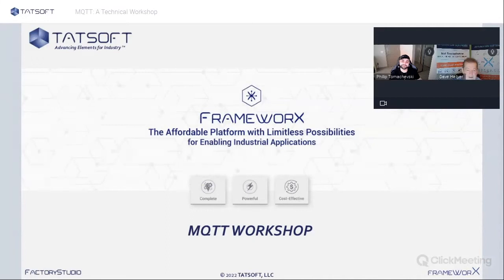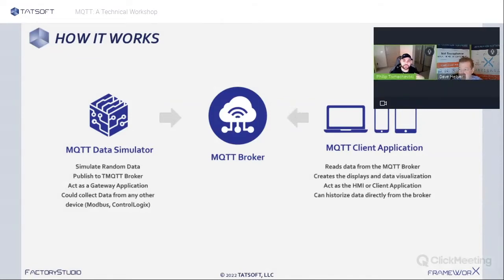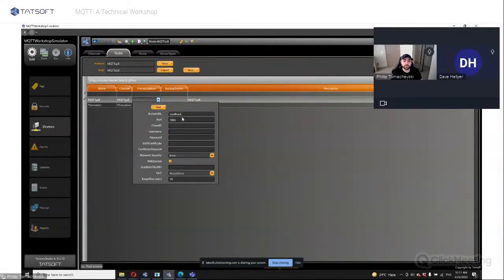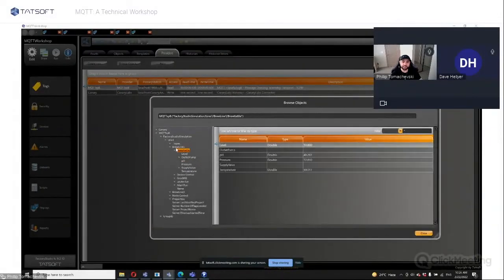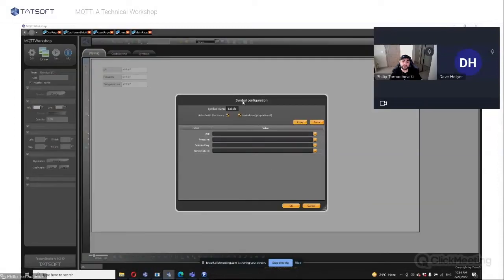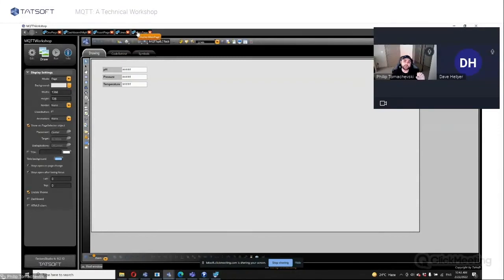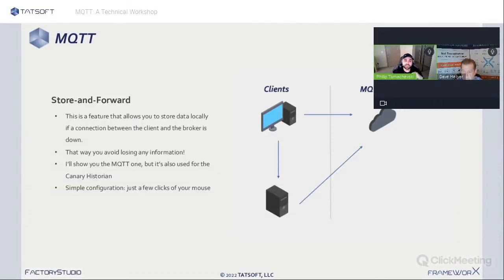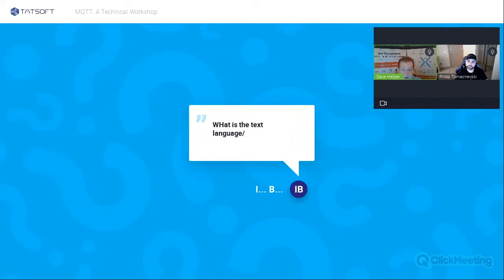02/22/2022 | MQTT Workshop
In this webinar, we show you how FrameworX can help with your MQTT needs!